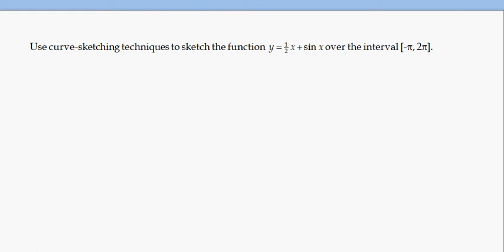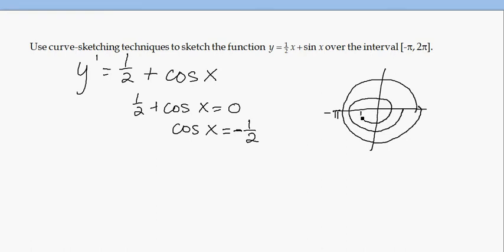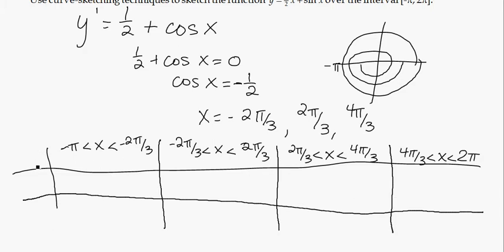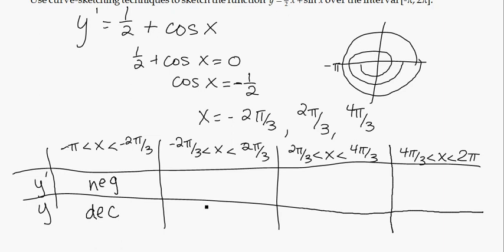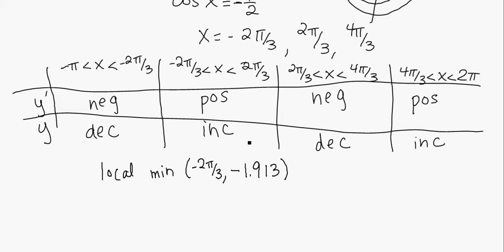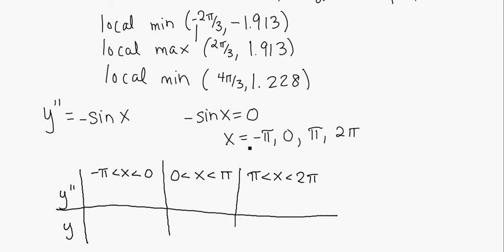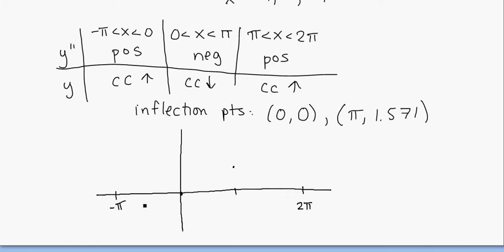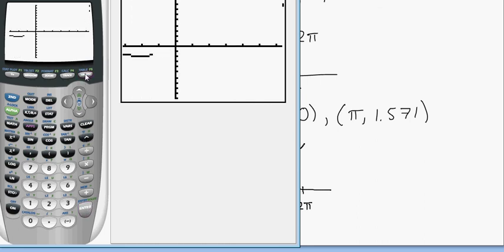CurveSketchTrig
Sketching the function y = 1/2x + sin(x) on the interval [-pi,2pi] using calculus and a check on the TI-84.